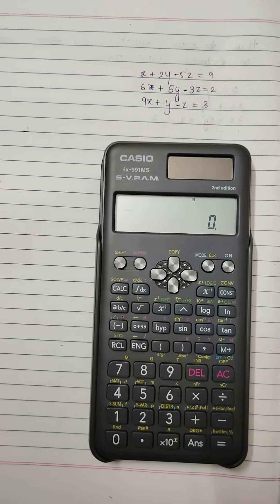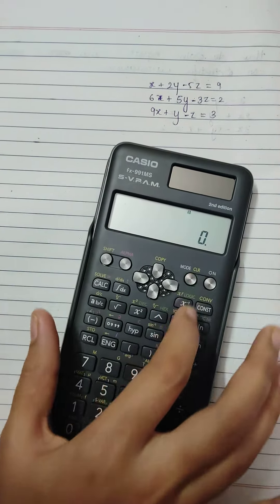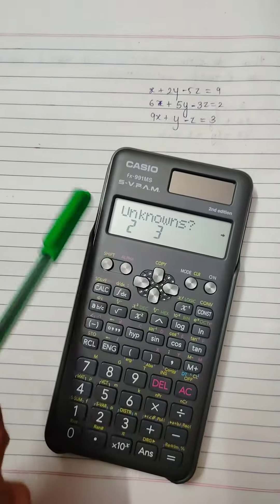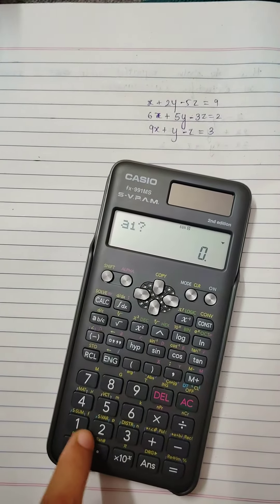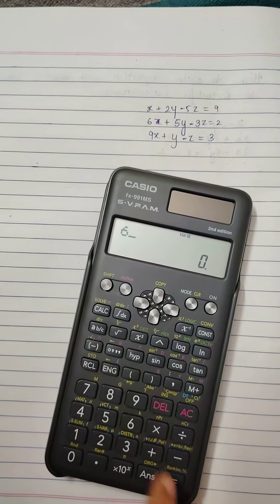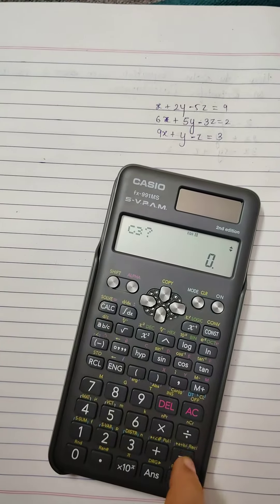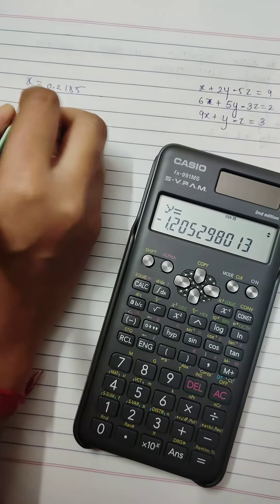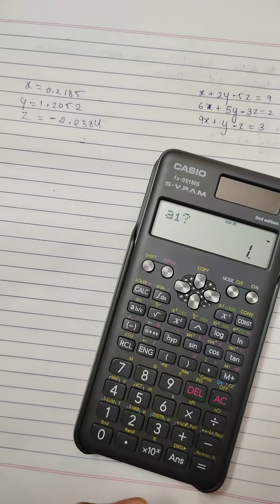Solving equation by scientific calculator